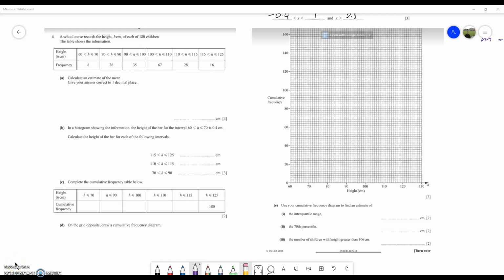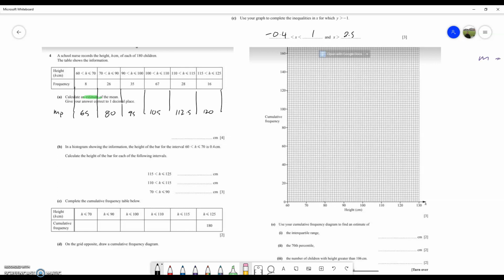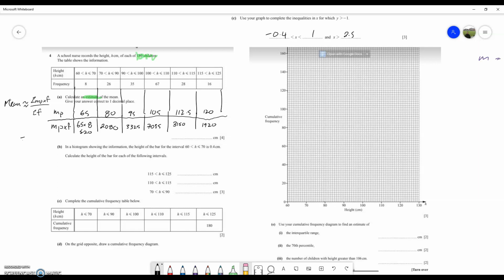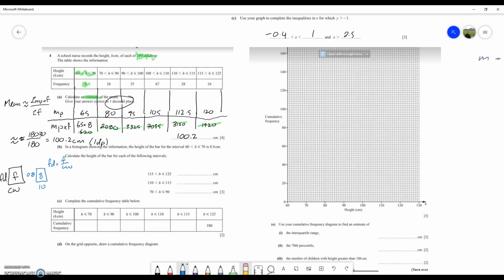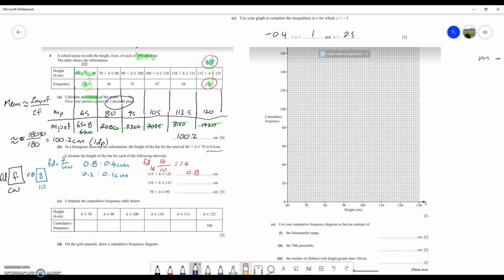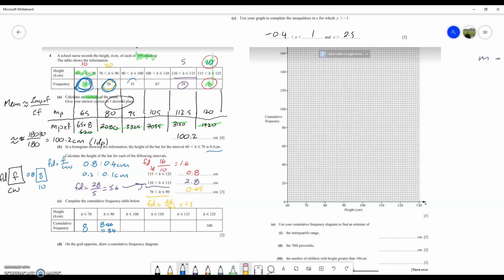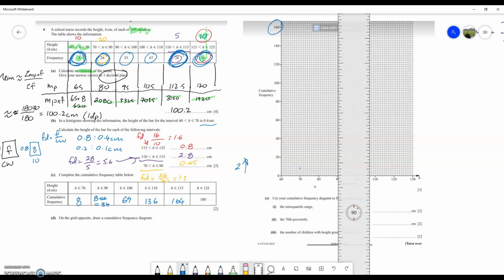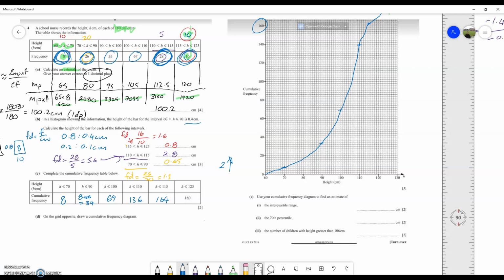2021-IGCSE Question- Histograms and Cumulative frequency